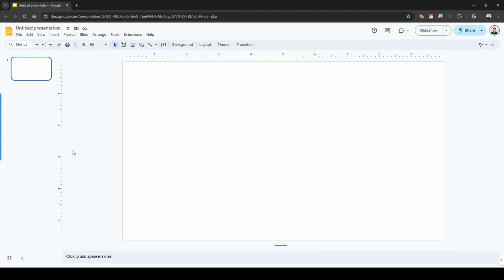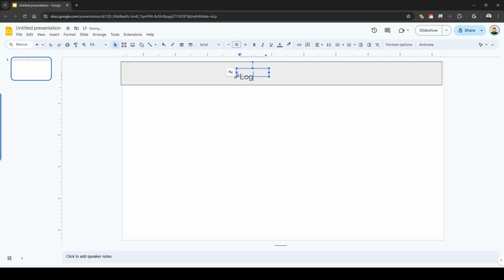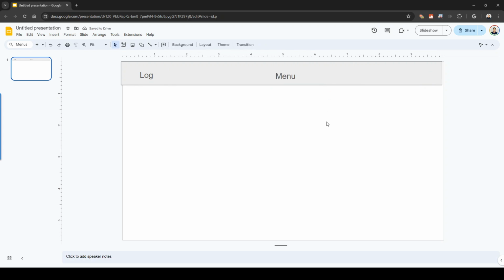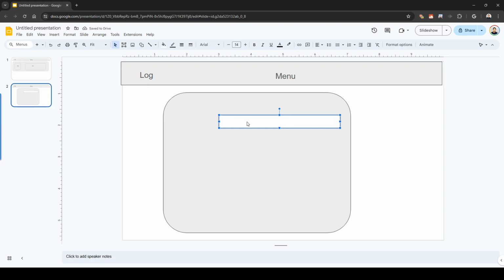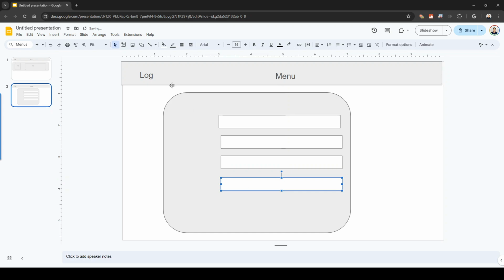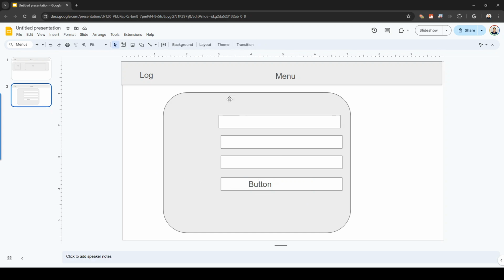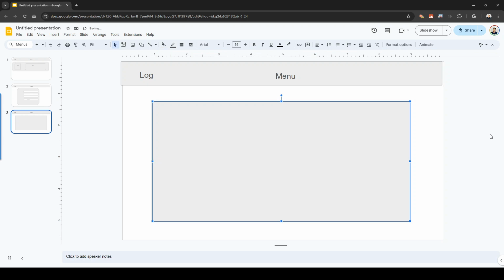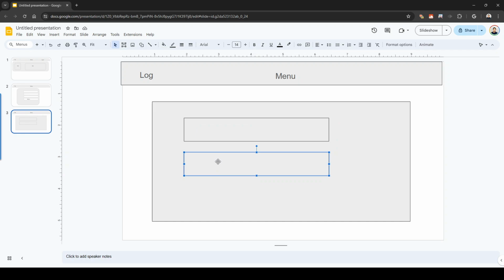Unlock Website Design Secrets: The Power of Wireframing - Code With Mark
The first step to designing a website is crucial: wireframe it effectively! In this video, discover the power and secrets behind crafting the perfect wireframe, setting the foundation for your website's success. Dive into the intricacies of wireframing, understanding its significance in shaping layout, functionality, and navigation flow. Join us on a journey to master website design from the ground up!